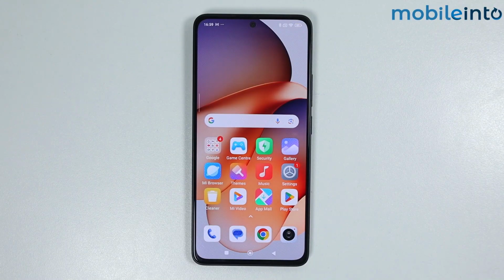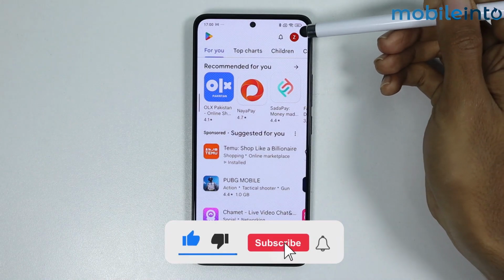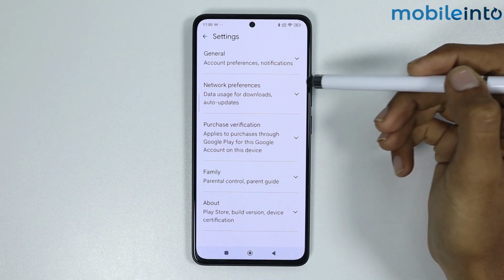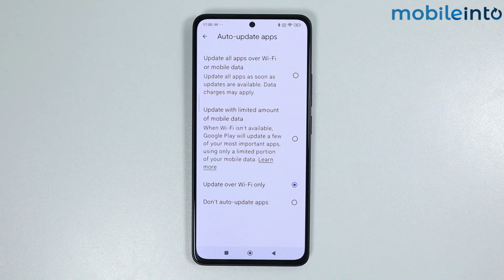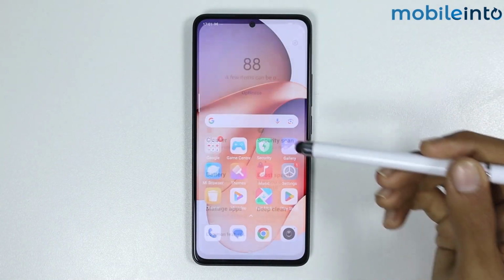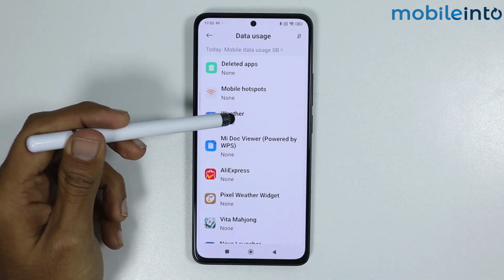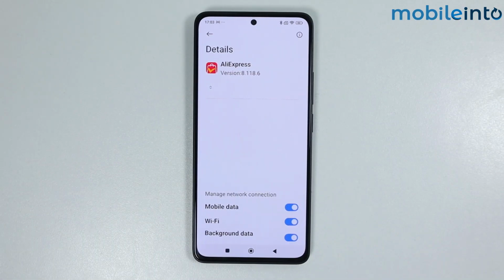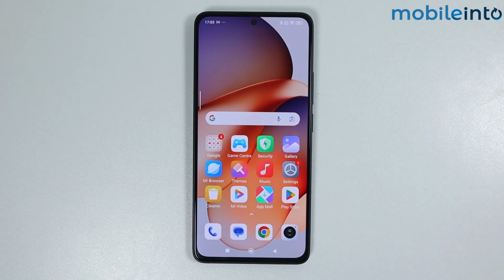(2025) Save Your Mobile Data Through this Setting on Xiaomi, Redmi Phone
How to save your data through these settings on xiaomi and Redmi phone. To enable data saver option or save mobile data on any xiaomi, redmi phone, follow these steps.